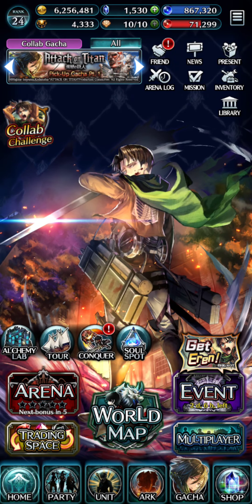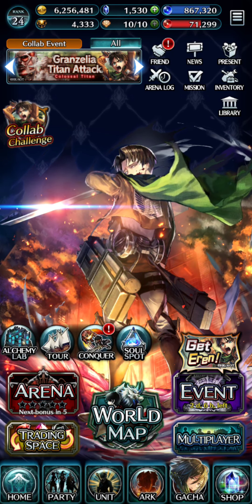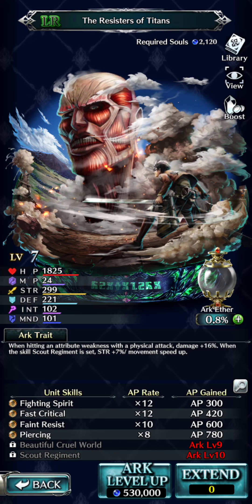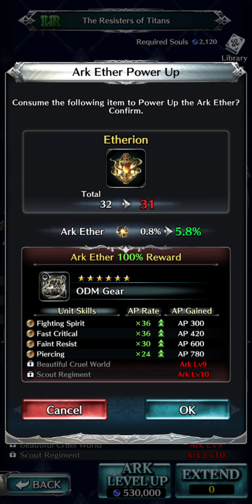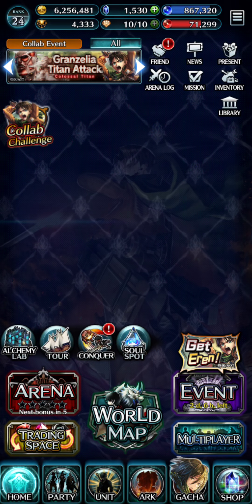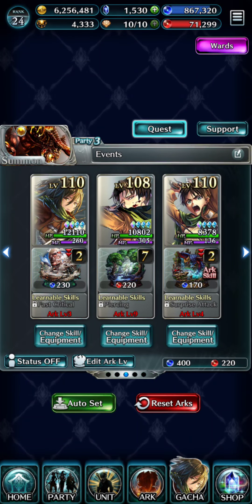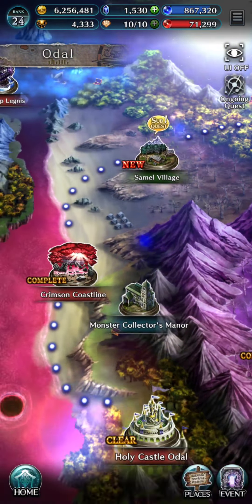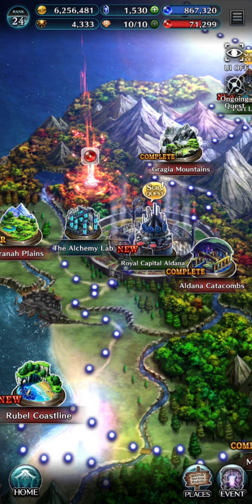Last Cloudia - New Players guide. Arks And Souls.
Today's video is directed towards new players who have just joined the game for the Attack on Titan collaboration! Welcome to Last Cloudia and here's some information about Souls, Soul Spots, Soul Tanks And Arks and their function in the game.